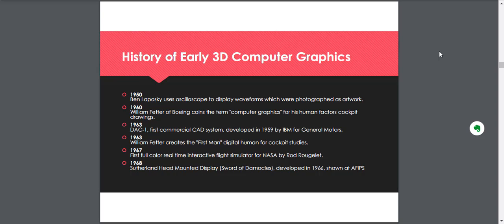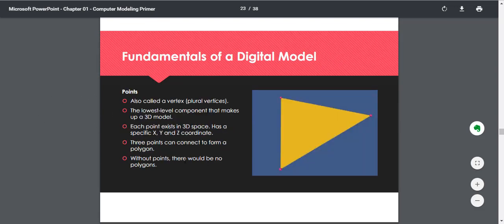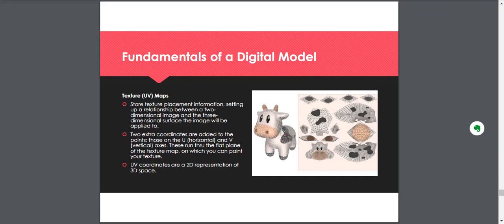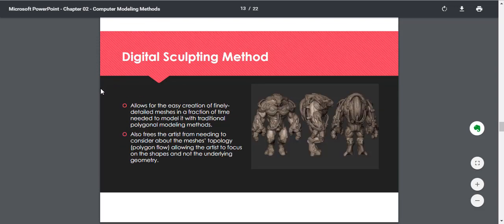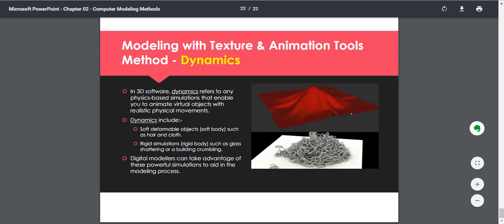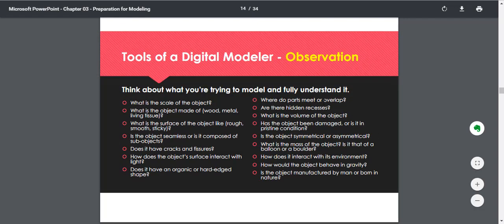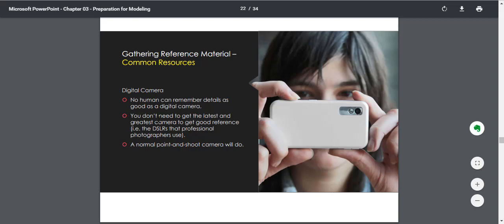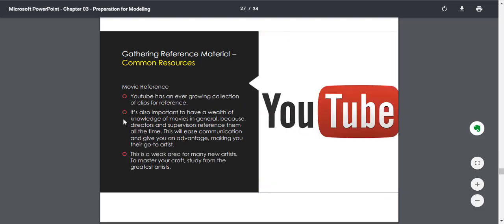Modeling Revision Video 1